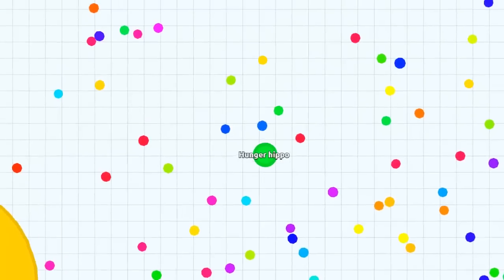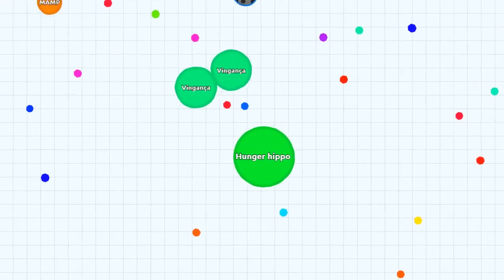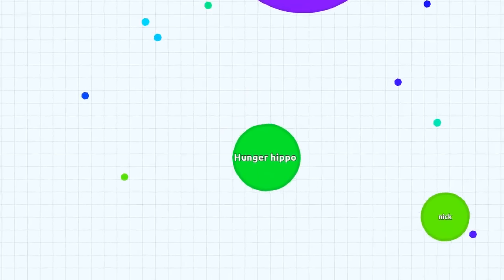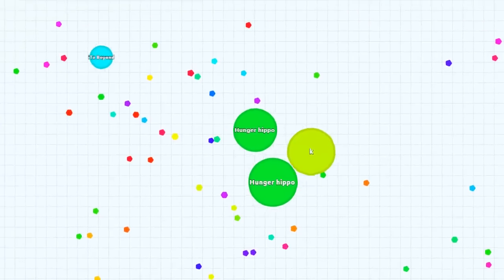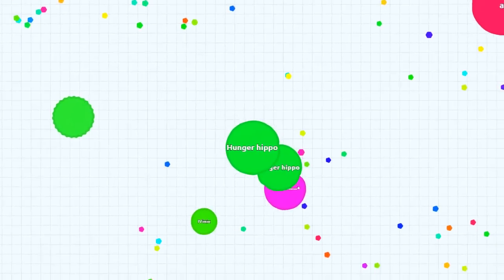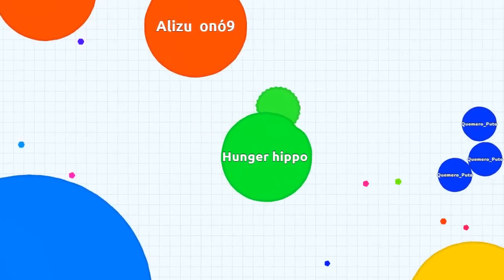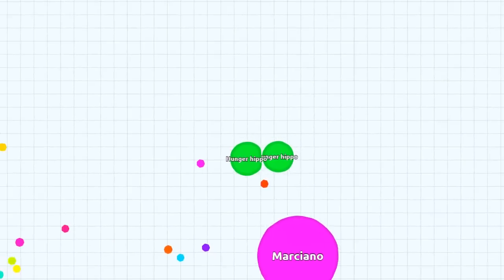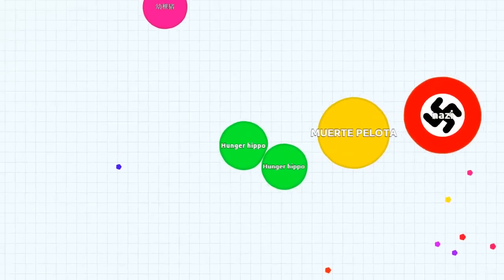What is Agar.io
dot eating game. Planet growing game. circle eating game.